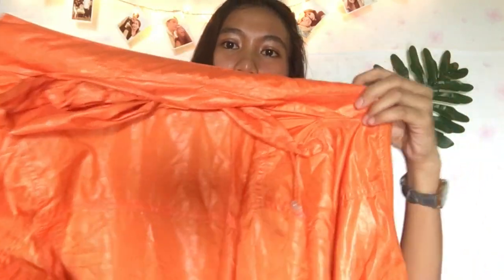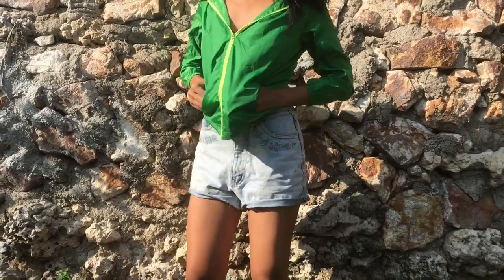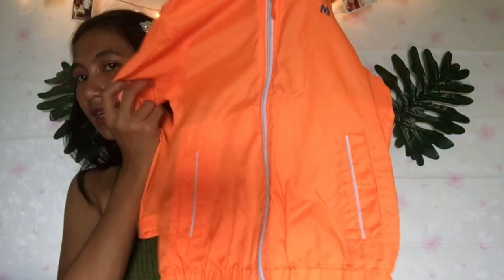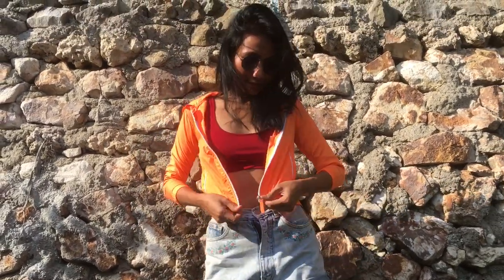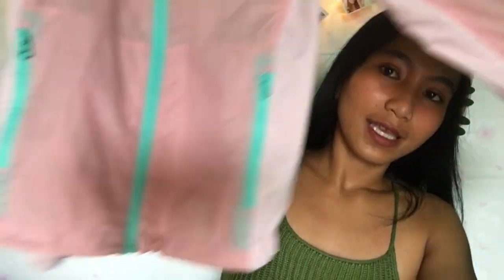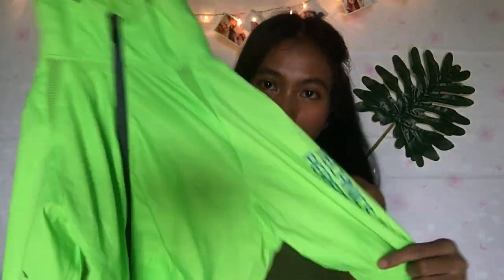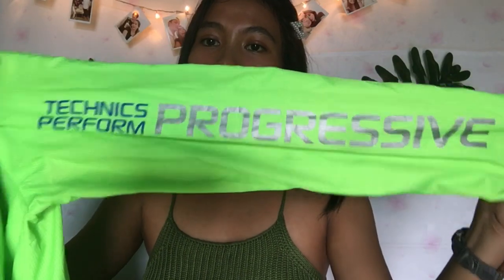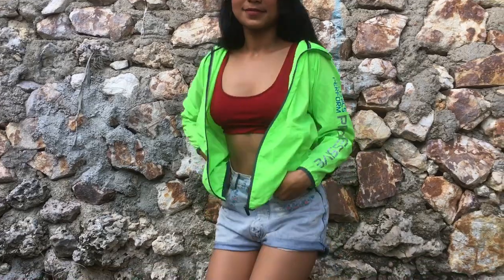UKAY WITH ME: LAHUG CEBU CITY as low as 20pesos (pancoat + USALL ) | Philippines | Mikee Caparas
here's a new video for rainy season, since ber(months) is pretty approaching, we need to stay lowkey and still stylish.

➤Please watch it on HD 1080
🍃Stay tune for more surprises🍃

☆If I said something offensive sorry.

➠sub count:
☆ 1,250

✝ Psalm 37:4
❝Take delight in the Lord, and he will give you the desires of your heart❞

if you're still reading this "⚖" iloveyou, take care ❦